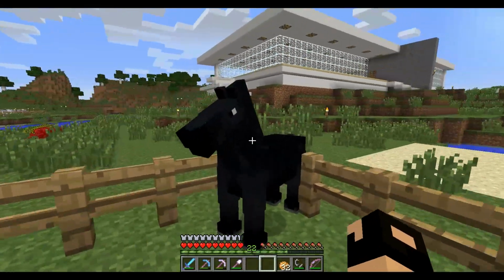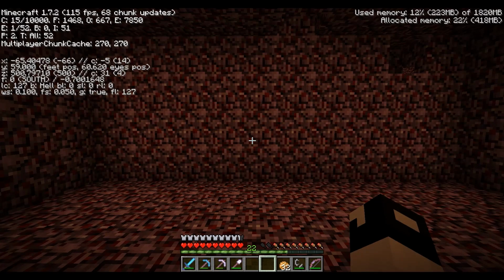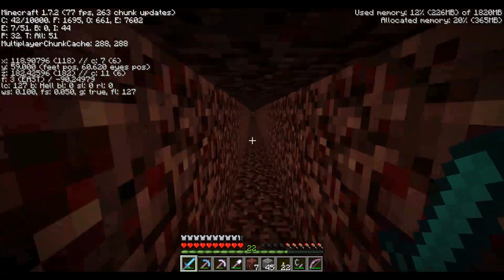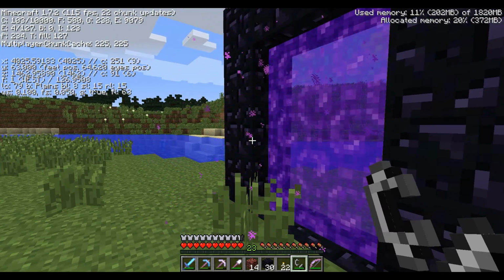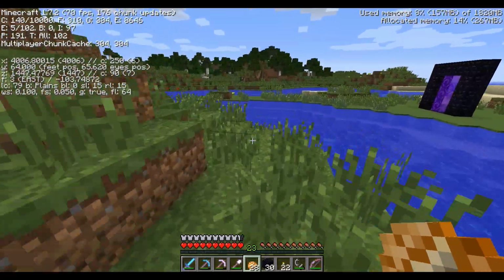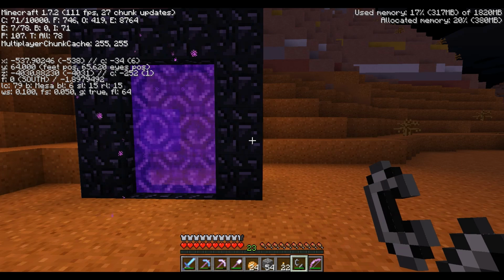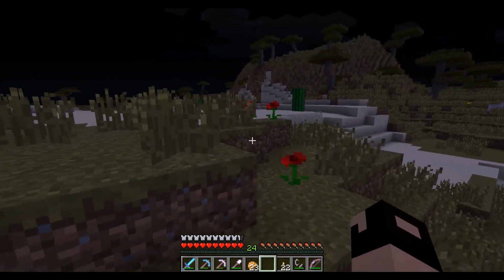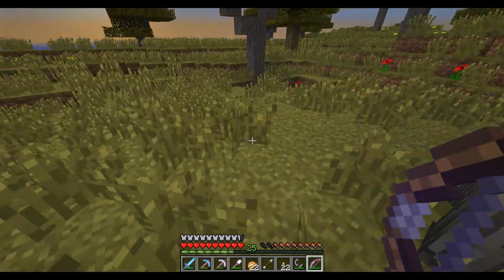Minecraft: Survival Mode Season 2 EP #20 - Dreams Do Come True!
If you enjoy the video, hitting that Like is much appreciated!

►GameFanShop
  Buy digital games/game, points/etc. for yourself and a % of whatever you spend gets donated.

[World Download] (Season 1 Ep. 136)

[Seed]
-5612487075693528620